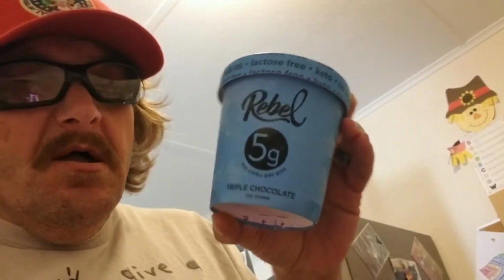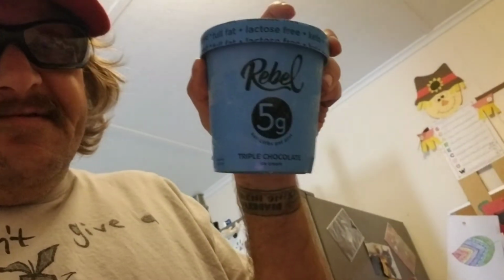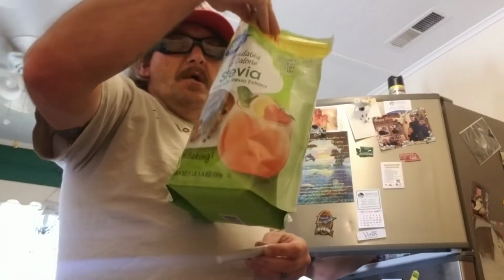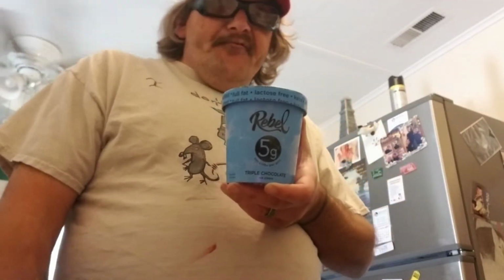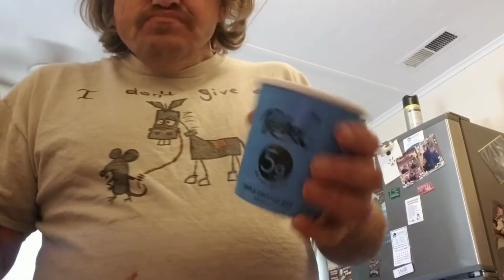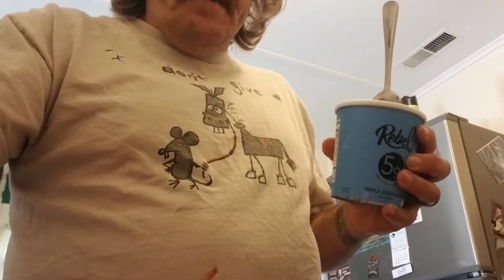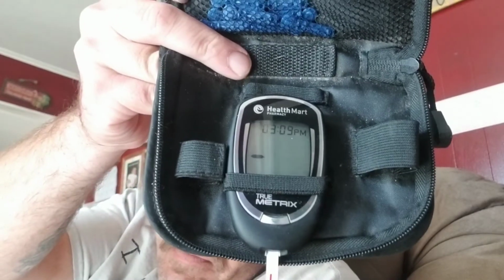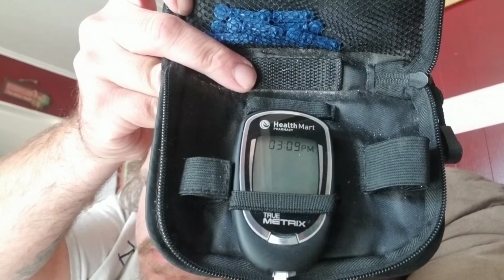Rebel Creamery triple chocolate ice cream. is it really safe for diabetics?